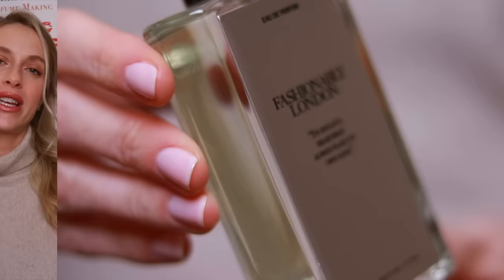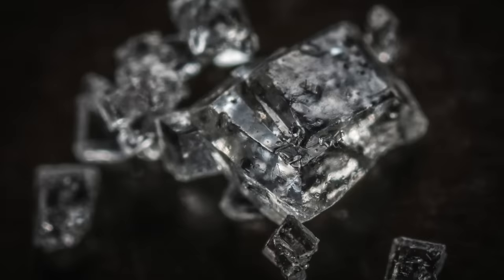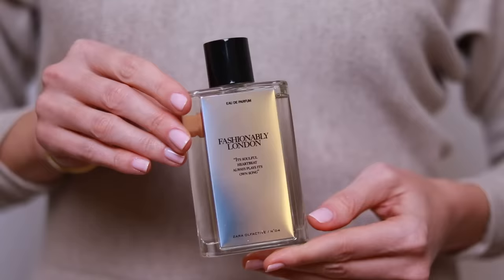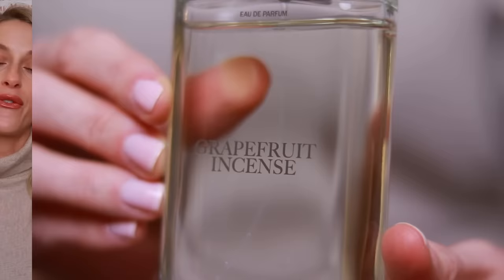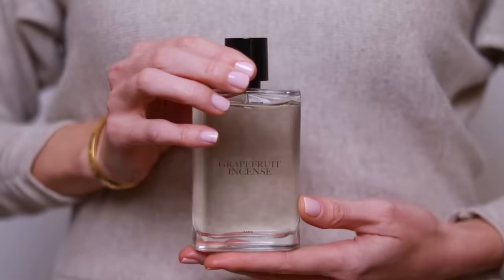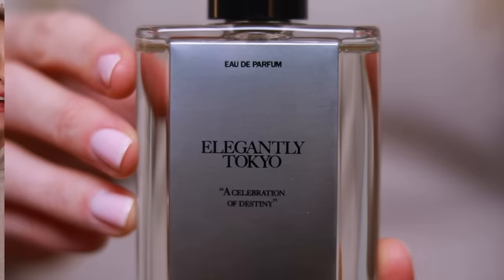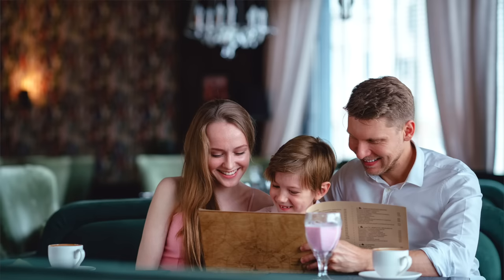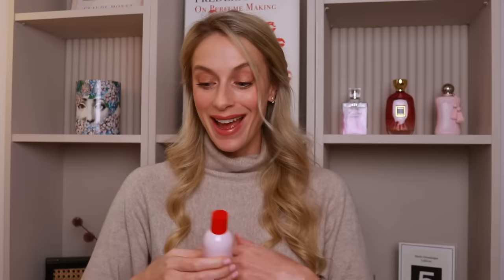SMELL EXPENSIVE ON A BUDGET | BEST AFFORDABLE FRAGRANCES UNDER £50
✨Fragrances Mentioned

4. Ariana Grande "Cloud"

5. Ariana Grande "God Is A Woman"

6. Roger & Gallet "The Vert"

7. Nuxe "Prodigieux Le Parfum"

8. Glossier "You"

Gifts: Anything labelled with * denotes a PR product/gift